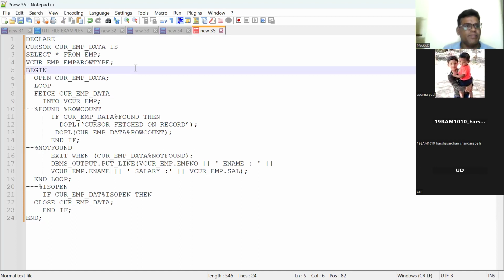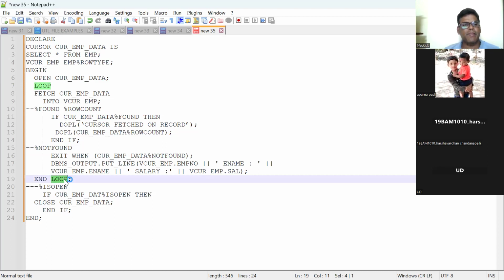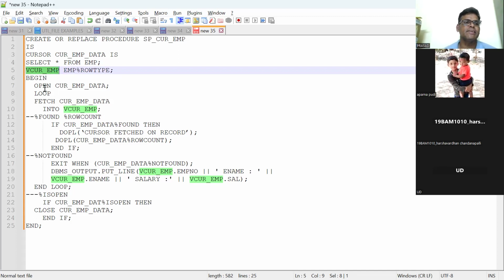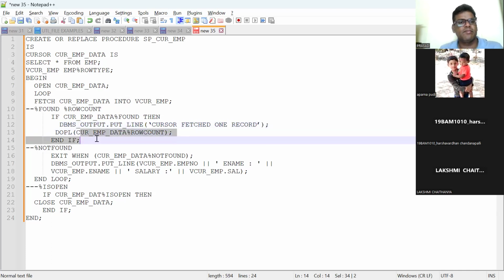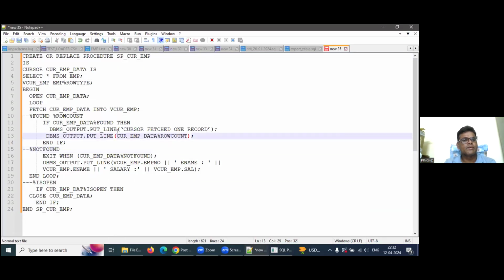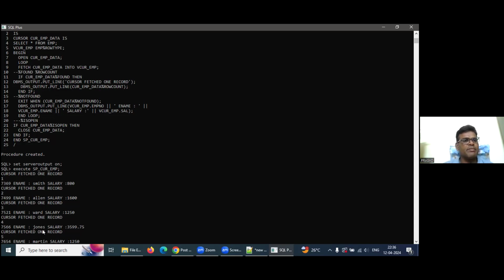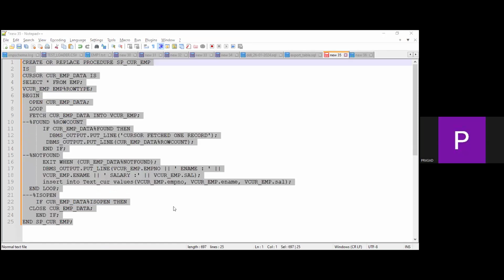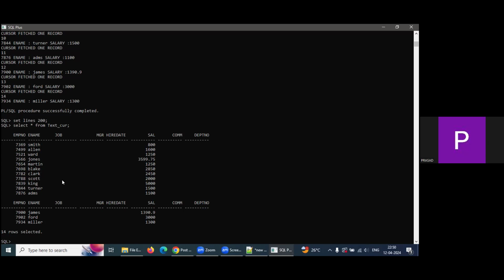EXPLICIT CURSORPART-2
DECLARATION
OPEN
FETCH
CLOSE